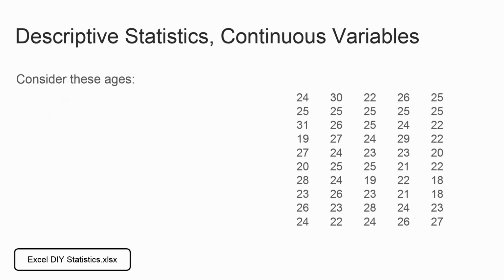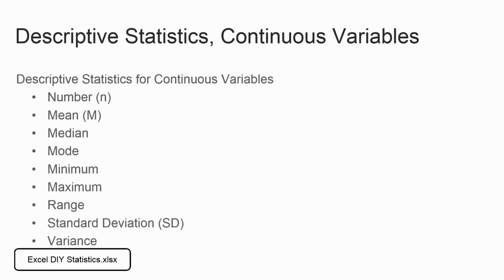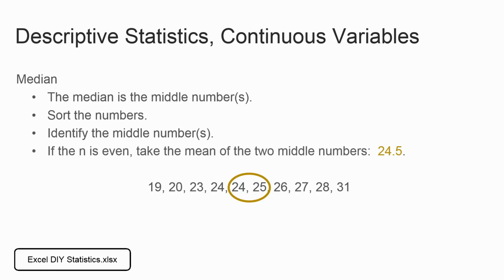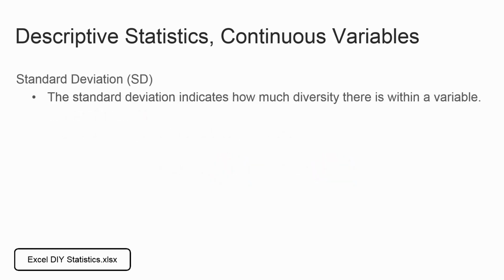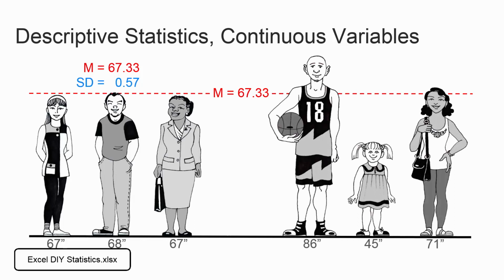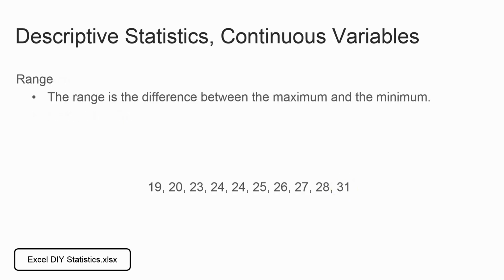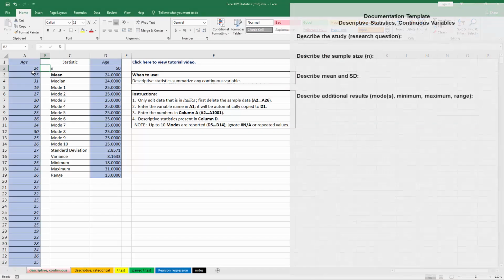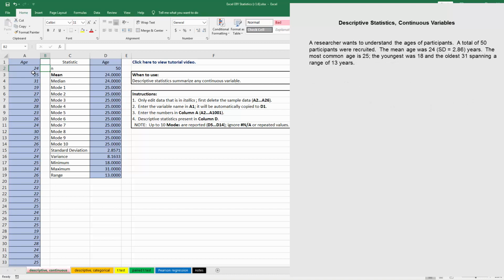Excel DIY Statistics Descriptive Statistics, Continuous Variables